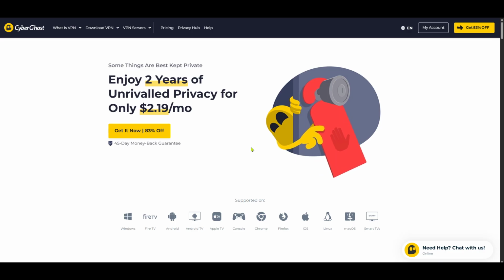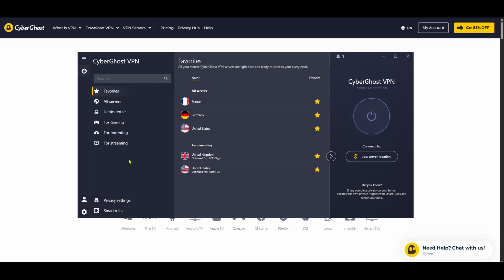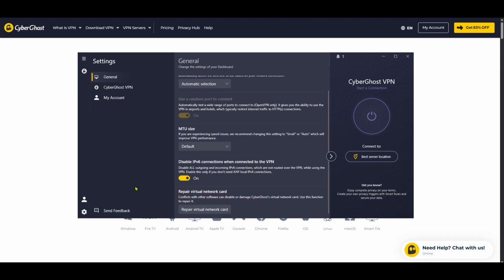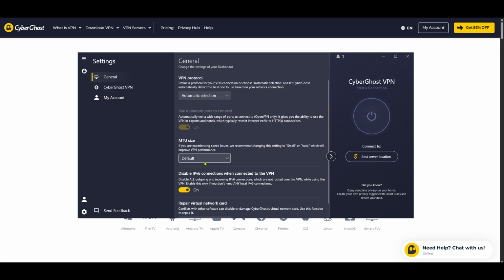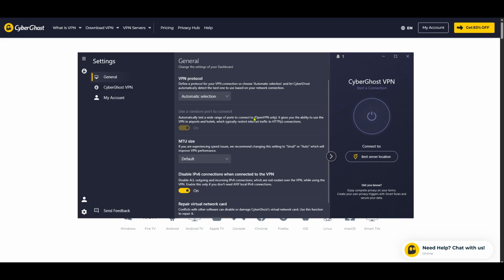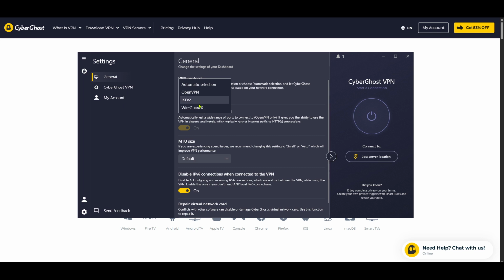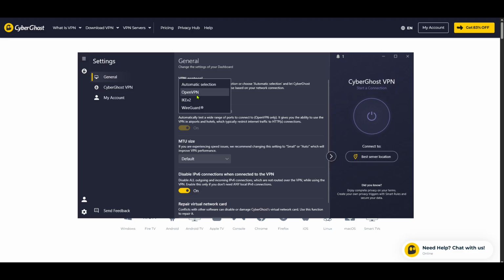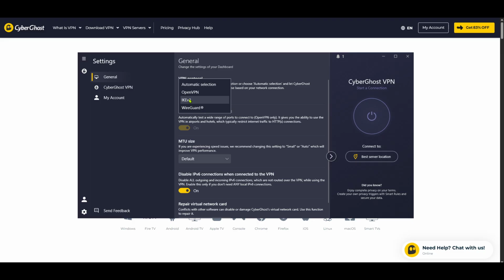How To Fix Cyberghost Vpn App Not Working [2025 Guide]